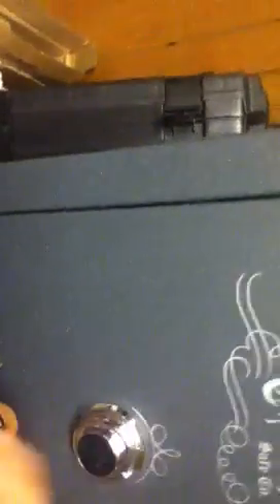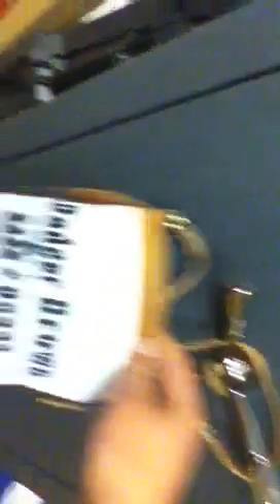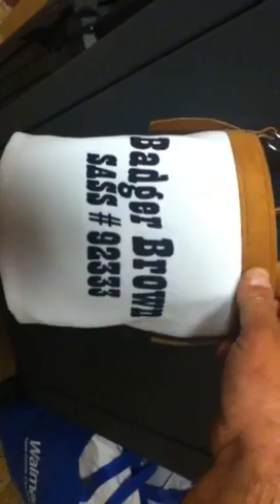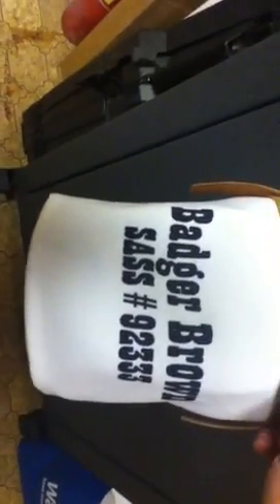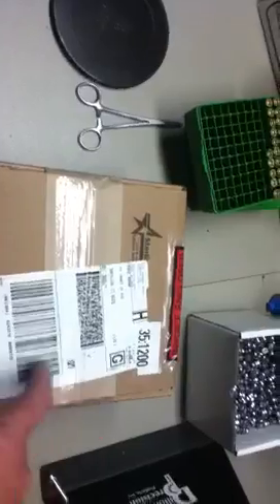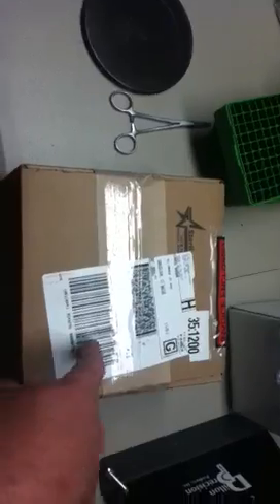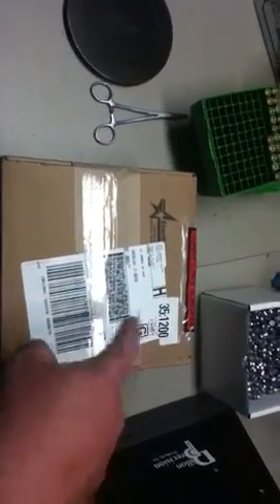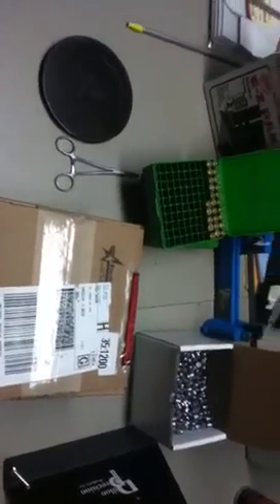Skinny ass video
No ass in this video just need to fix the skinny video and make it full size